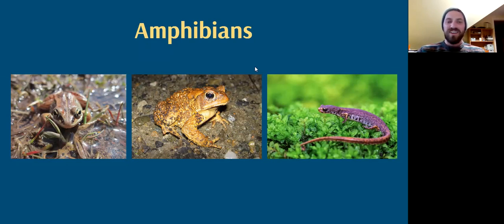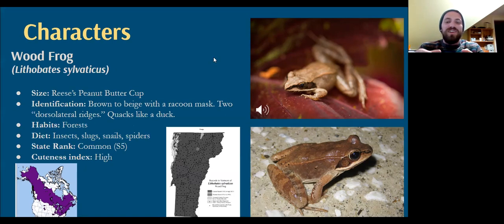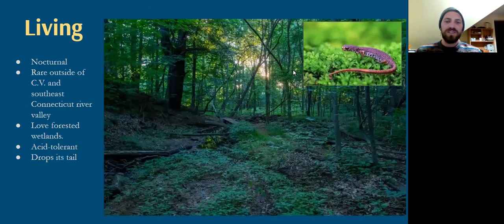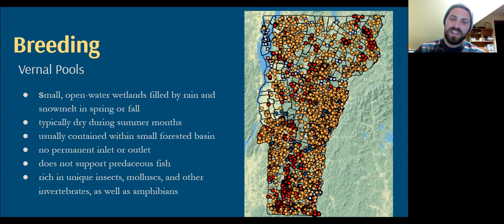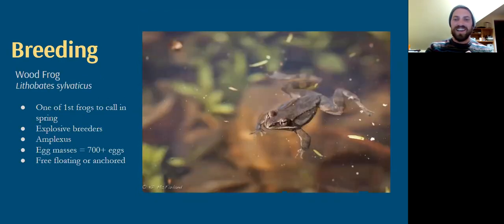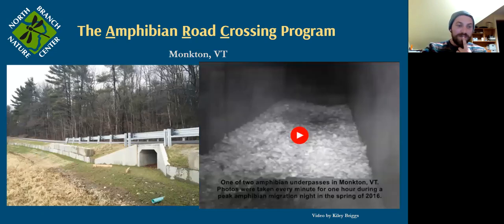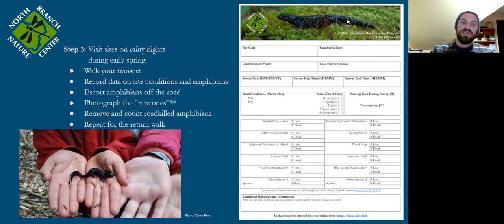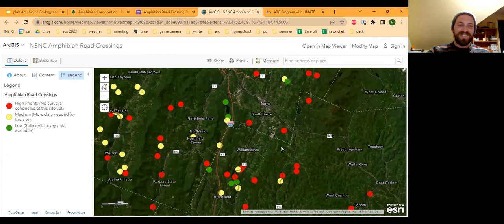March 21 2023 UMATR Amphibian Road Crossing talk